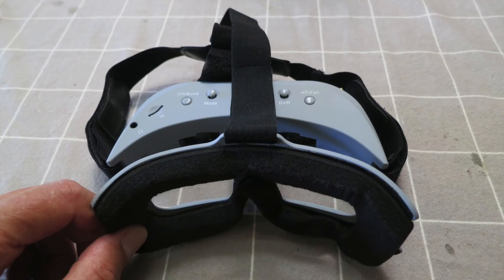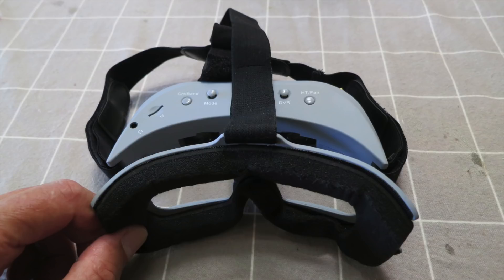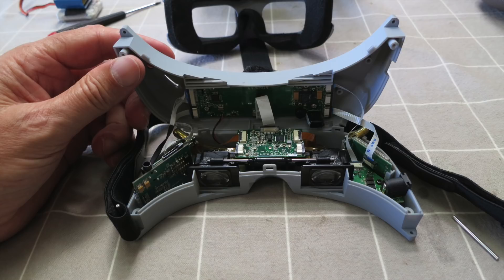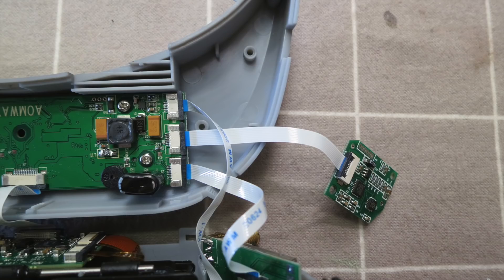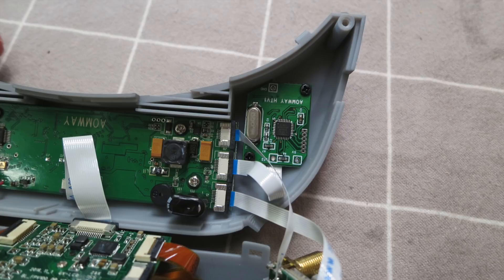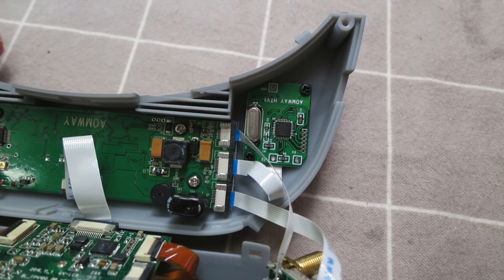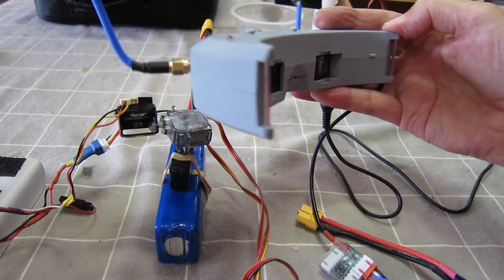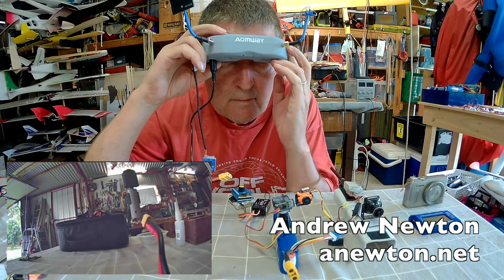Aomway Commander V1 headtracker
How to fit the Aomway Commander V1 head tracker module to the goggles. The advanced version of these goggles already have the head tracker fitted.
The head tracker is not listed on the Aomway website - email sales to purchase.